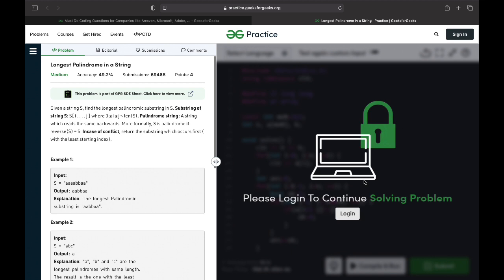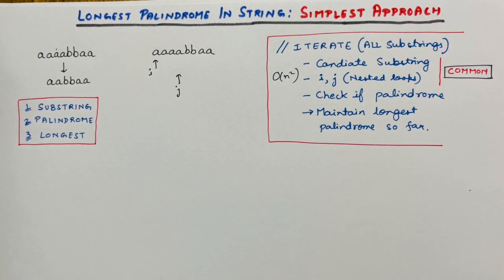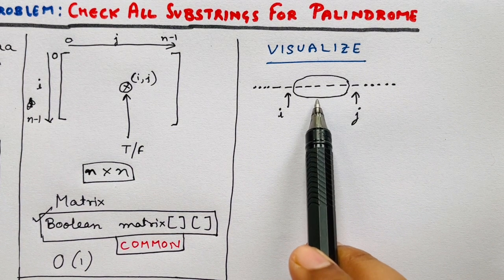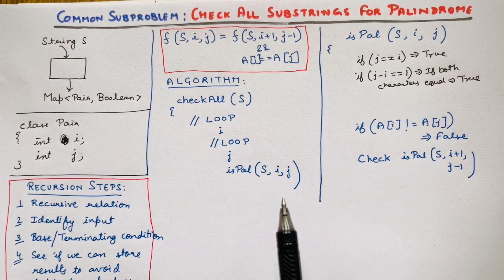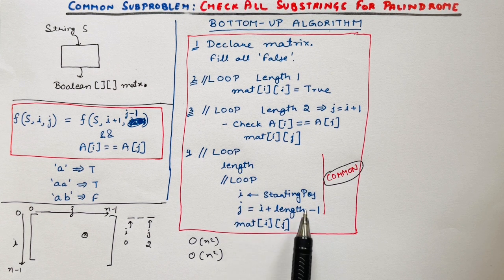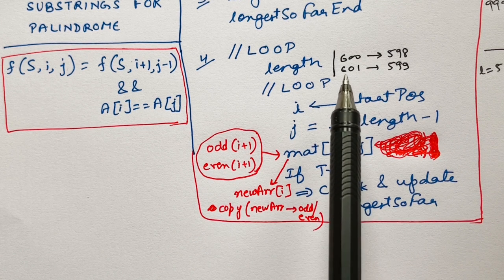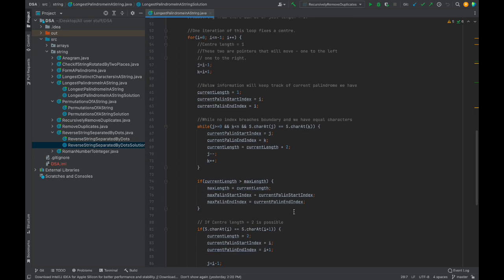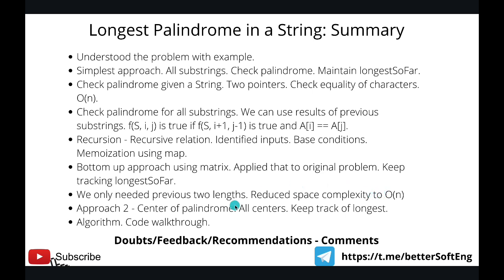Longest Palindrome in a String | Java | Data Structures | Strings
Data Structures and Algorithms | Strings | Longest Palindrome in a String - Software Engineering Interview Questions - MAANG, Facebook, Google, Amazon, Microsoft, Netflix | Java

This problem has a simple non-recursive solution. But, the challenge lies in writing clean code with taking care of edge cases. However, one must also try to solve it using Recursion-Dynamic Programming-Memoization-BottomUp approach. Because, once we get comfortable with thinking through this approach, this can serve as a fundamental building block to solve multiple problems. There is an additional complexity in Recursive approach to further optimize space that maybe asked in tougher interviews.